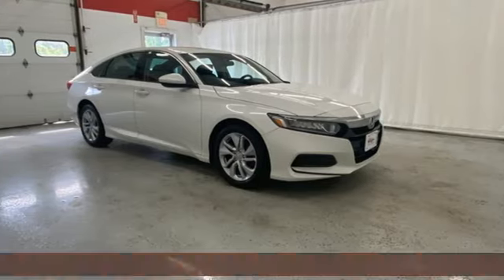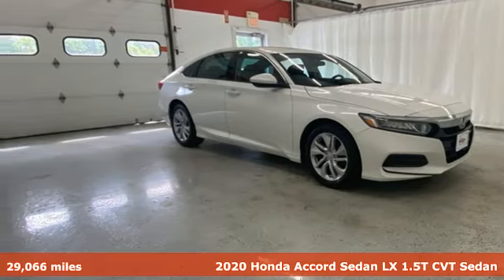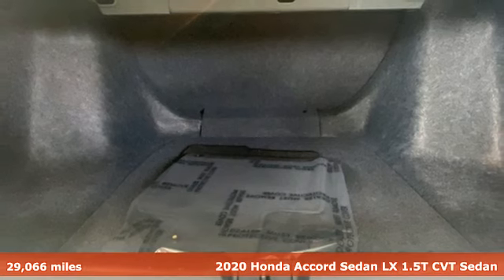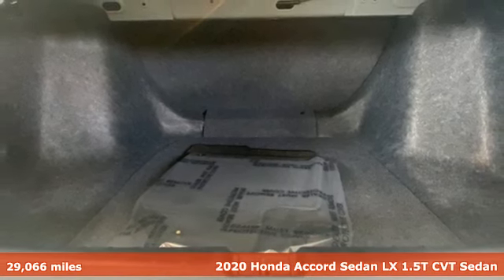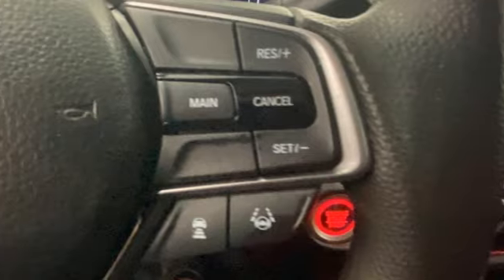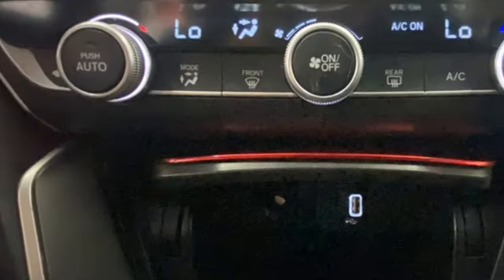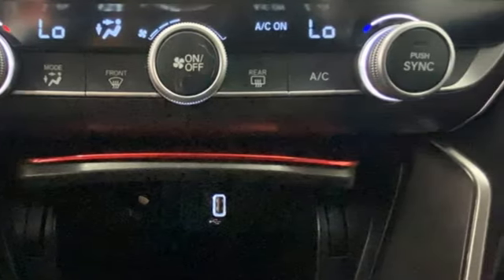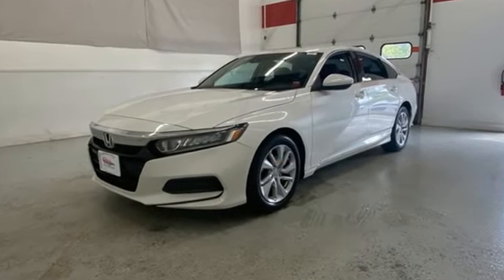2020 Honda Accord Rochester NY Victor, NY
Year: 2020
Make: Honda
Model: Accord
Trim: LX
Engine: 1.5T I4 DOHC 16V Turbocharged VTEC
Transmission: CVT
Color: White
Interior: Black
Mileage: 29066
Stock #: VT46320
VIN: 1HGCV1F13LA157512

Address:
6520 State Route 96